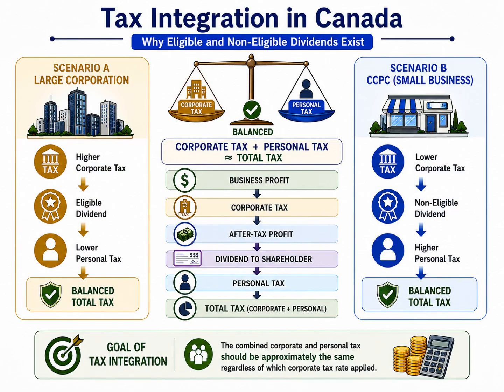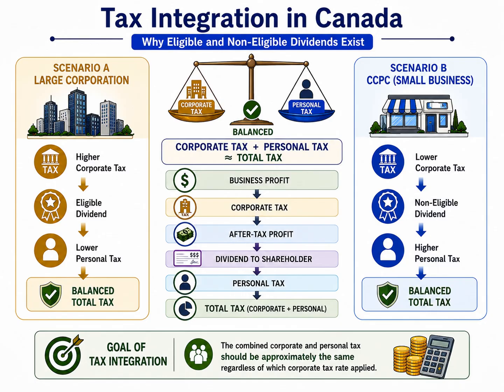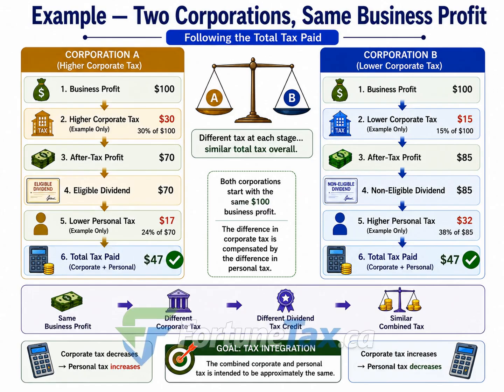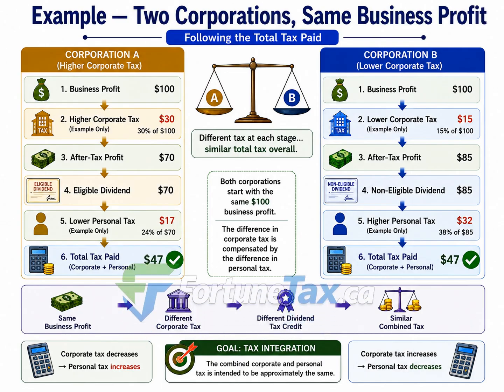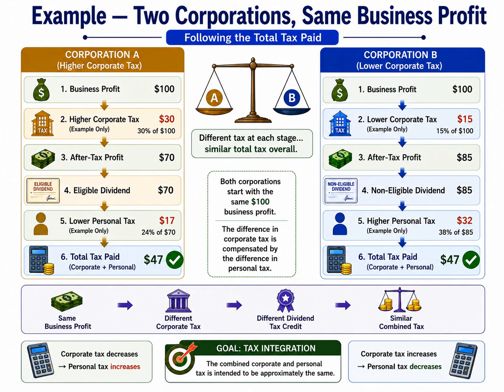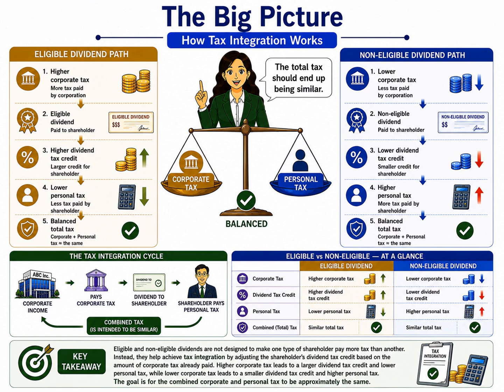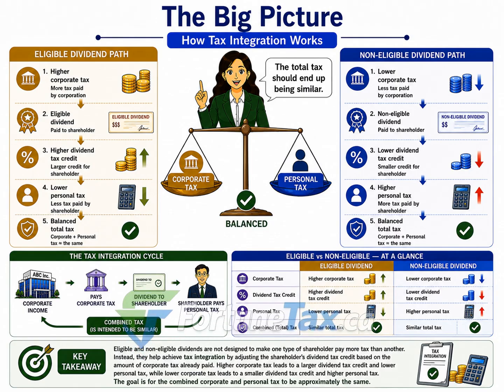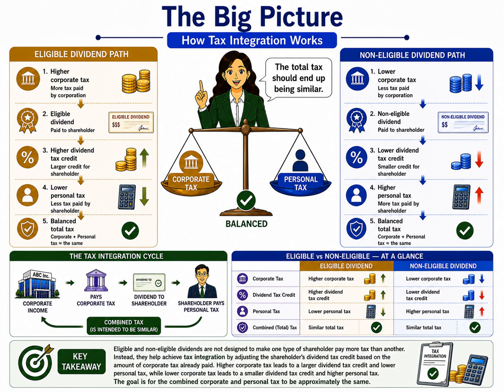11 - How Tax Integration Works: Comparing Eligible and Non-Eligible Dividends in Canada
Curious about the difference between eligible and non-eligible dividends in Canada? In this video, we break down how these dividends impact your total tax bill and explain the principle of tax integration that keeps taxes fair for business owners and shareholders alike.

Watch as we walk through a clear example comparing how eligible versus non-eligible dividends, combined with different corporate tax rates, affect overall taxation. This step-by-step approach gives you practical insight into Canadian corporate taxation and dividend tax credits, and why understanding tax integration is key for smart compensation planning.

Topics Covered:
1 - What are eligible and non-eligible dividends?
2 - Why does Canada use two dividend types?
3 - The principle of tax integration explained
4 - Corporate tax rates and their impact on dividends
5 - Step-by-step example: eligible vs. non-eligible dividend taxation
6 - How dividend tax credits balance the total tax burden